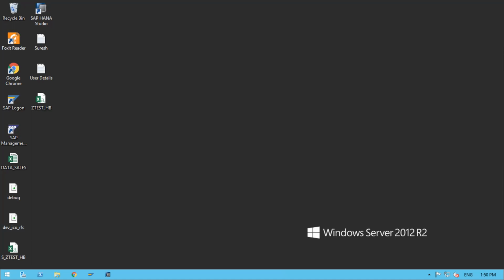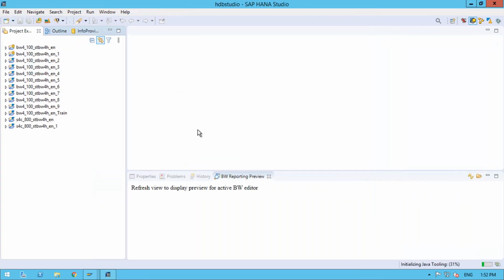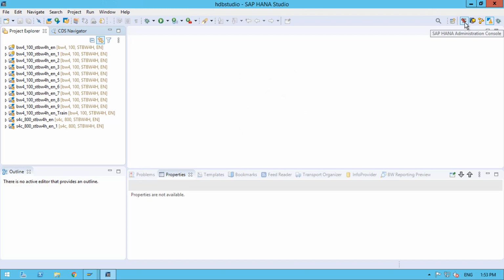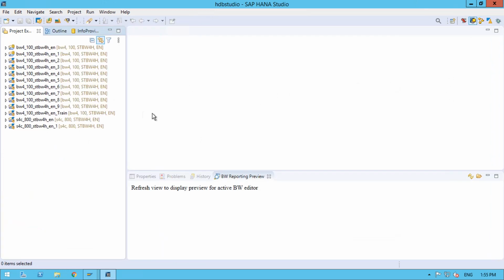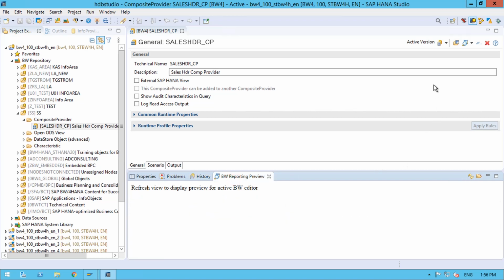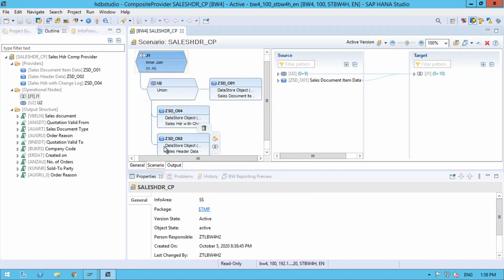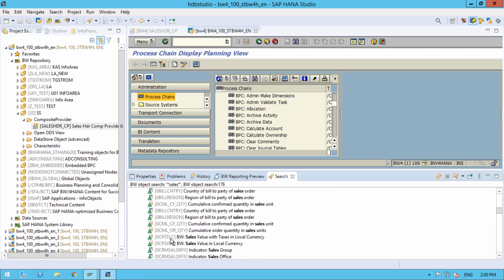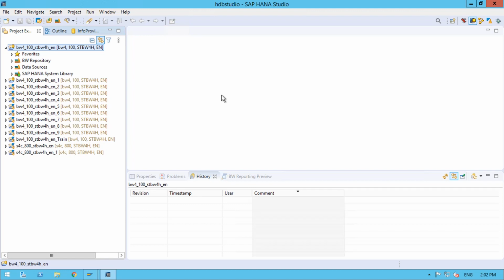06 Hana Studio Walkthrough || Learn BW4HANA 2.0 || Details in Description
We will be covering all features in detail and completely hands-on

You need to have prior understanding of SAP BW, and basics of OO ABAP.

We will be covering below topics :

- Background of HANA

- History of SAP BW

- SAP BW4HANA 2.0 Architecture

- Details of New Object in SAP BW4HANA 2.0

- How to start with Eclipse/HANA Studio ( Complete Walkthrough)

- Detailed Walkthrough of BW4HANA 2.0 Cockpit (it has new UI)

- How to work with Infobject with new interface

- How to maintain data in Infobject

- How to use new features in Infobject like Enhanced Master Data Maintenance

- Types of new ADSO and how different these are from each other

- Create and maintain Layered Scalable Architecture (LSA) ++ in BW4HANA 2.0

- How open ODS works and how to use it

- SAP BW4HANA 2.0 Data Life Cycle maintenance with Data Tiering Optimization (DTO)

- How ODP Framework works, learn about ODQMON

- Create Core Data Services (CDS) based Extractor

- Learn to use ABAP managed database procedure (AMDP) in SAP BW4HANA 2.0

- Creation of Composite Provider

- How Semantic Group (SEGR) works

- New features of Transformation and DTP in SAP BW4HANA 2.0

- Query creation SAP BW4HANA 2.0

- Customer exit for Query in SAP BW4HANA 2.0

- Native HANA view Creation

- Working with BW4HANA and Native HANA Mixed/Hybrid Scenario

- Process Chain creation with new UI i.e with BW4HANA cockpit

- Working with Inventory objects in BW4HANA 2.0

- Learn how new feature like Snapshot Support works in SAP BW4HANA 2.0

- Stock Coverage with Infobject

- Learn useful tcodes for SAP BW4HANA 2.0

- Learn about Standard BI Content